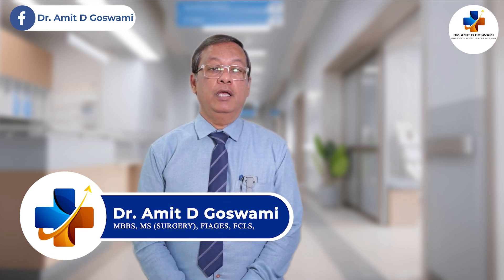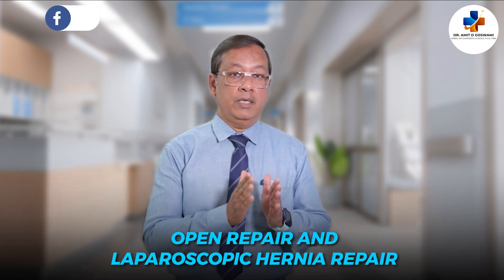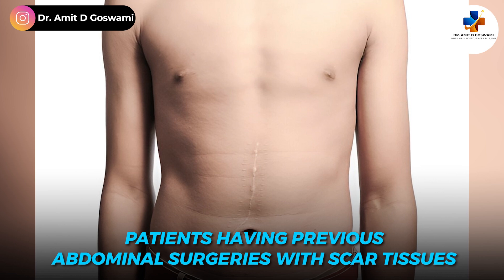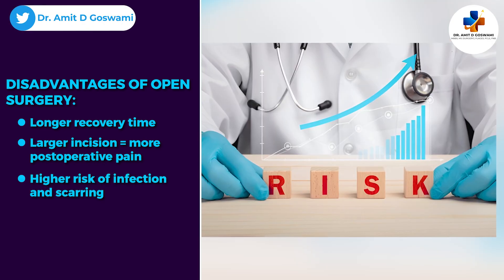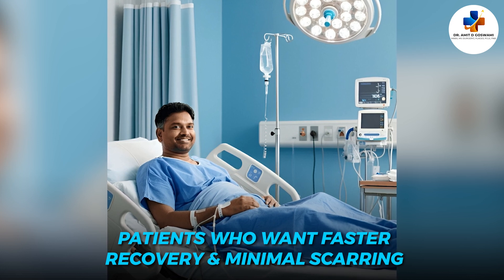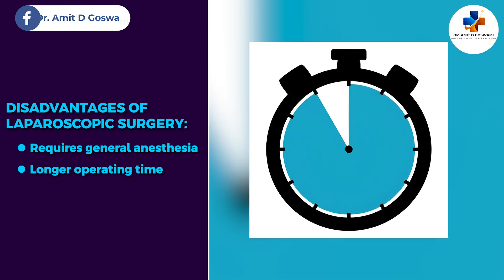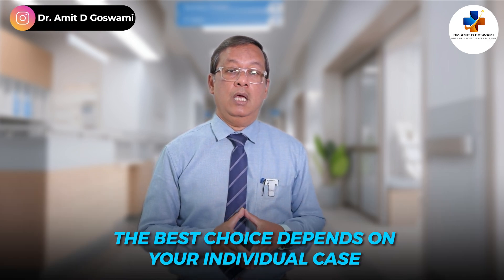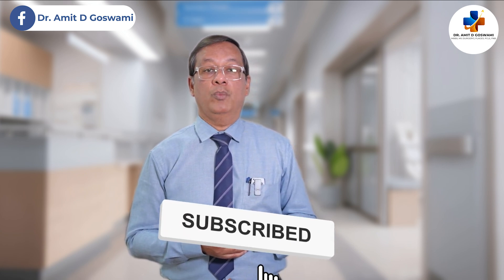Laparoscopic vs Open Hernia Repair: Which One Should You Choose in 2025?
Are you trying to decide between laparoscopic and open hernia repair? In this video, we break down the key differences, including recovery time, pain levels, cost, and risks — so you can make an informed decision about your hernia surgery.
Surgeon insight
Recovery time comparison
Pain & complication risks

Watch till the end to hear what most doctors actually recommend — and why it might surprise you.

Have you or someone you know dealt with a hernia? What was your experience like?

Timestamps:
00:00 – Introduction
00:41 – What is a Hernia Repair?
01:00 – Types of Hernia Repair
01:09 – What is Open Hernia Repair?
01:44 – Who should undergo Open Hernia Repair?
02:14 – Pros & Cons of Open Hernia Repair
03:06 – What is Laparoscopic Hernia Repair?
03:40 – Who should undergo Laparoscopic Hernia Repair?
04:00 – Pros & Cons of Laparoscopic Hernia Repair
04:44 – Which Hernia Repair is best for you?
06:09 – Summary & Final Thoughts

Topics covered in this video:
What is open hernia surgery?
What is laparoscopic hernia repair?
Key advantages and disadvantages of each method
Differences in recovery time, pain, and scar size
Risks and potential complications
Which surgery is better for recurrent or bilateral hernias
Cost comparison between laparoscopic and open
Final recommendation based on patient profiles

FB - Dr. Amit D Goswami - Disease Free Life